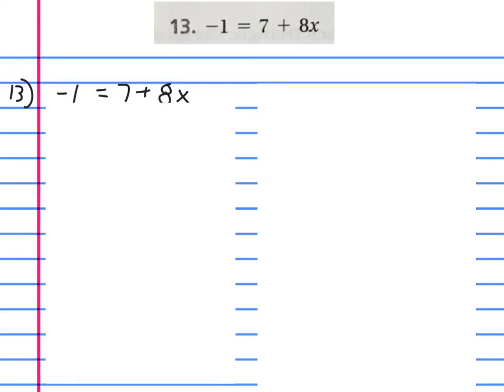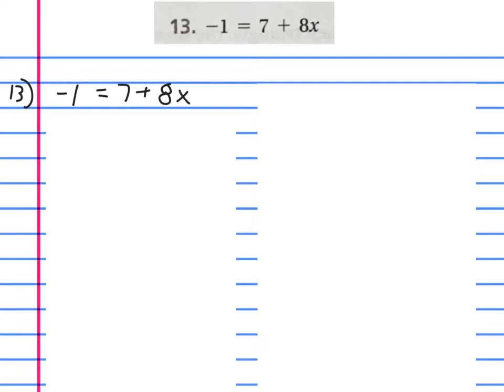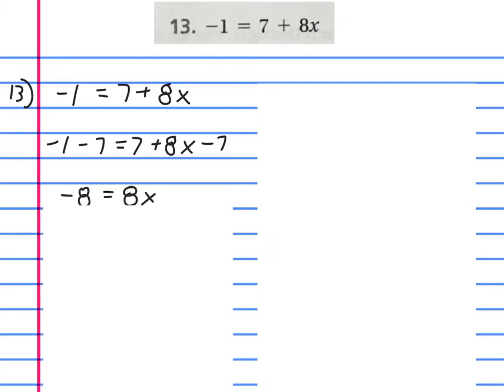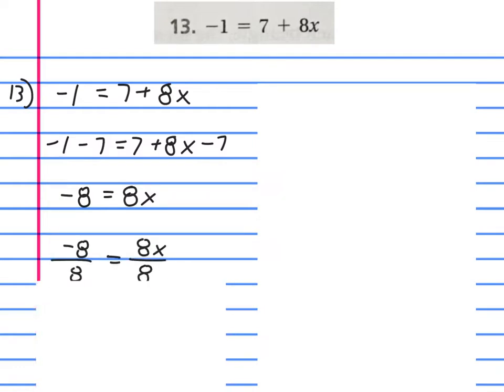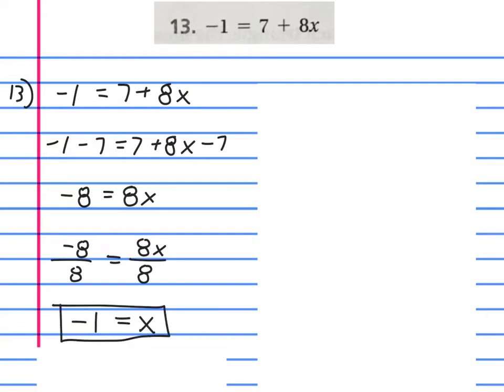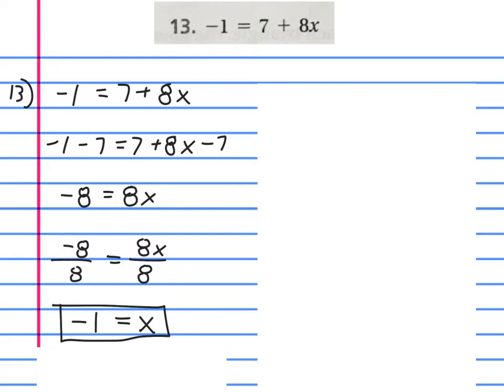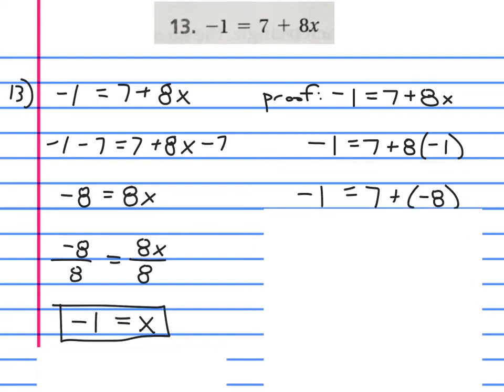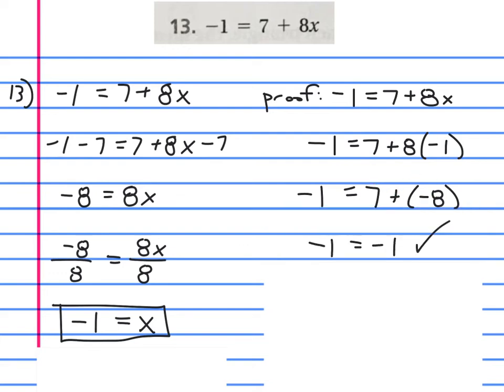Alg 1 Pg. 91 #13